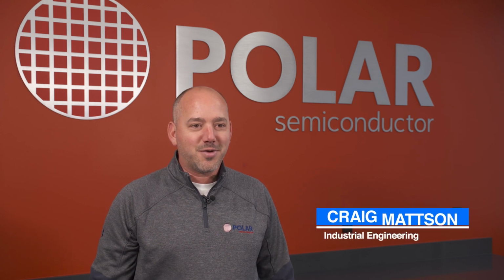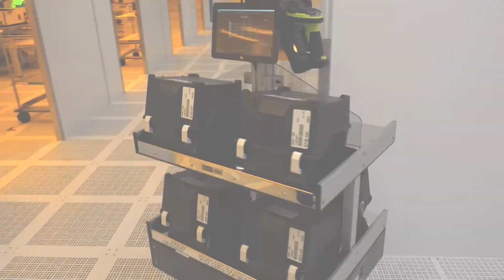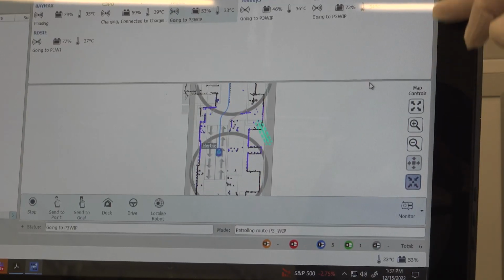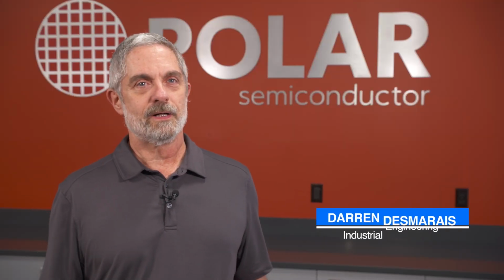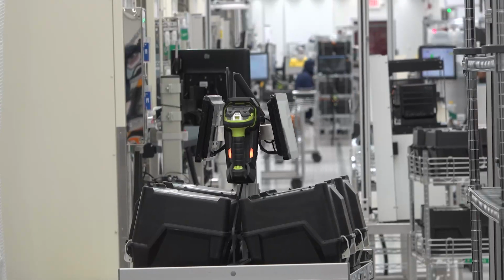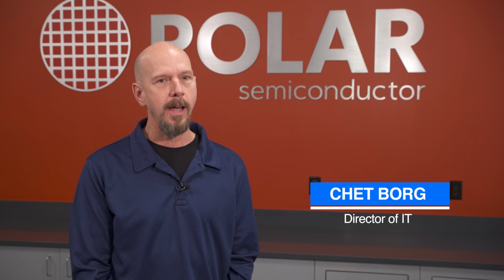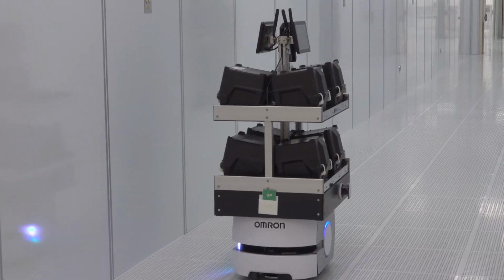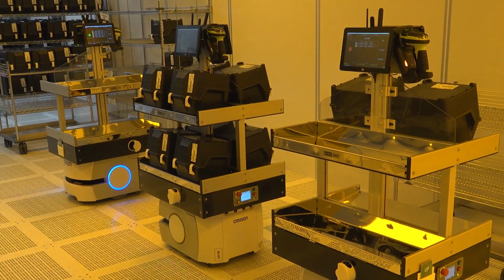OMRON LD-90 AMRs Transform Polar Semiconductor Operations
Watch how Polar Semiconductor, a renowned manufacturer of semiconductor chips for the automotive and white goods industries, recognized the need to optimize its production processes. With the goal of reducing transportation distances within their facility and enhancing workforce efficiency to accommodate their expansion needs, Polar turned to OMRON robotics technology for a flexible and cost-effective solution.